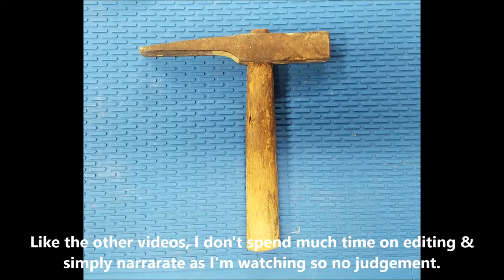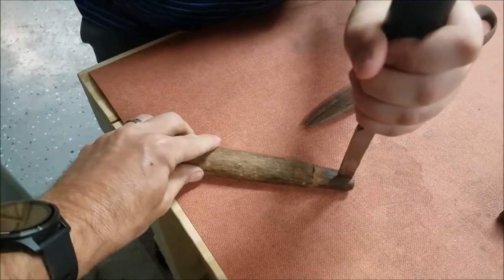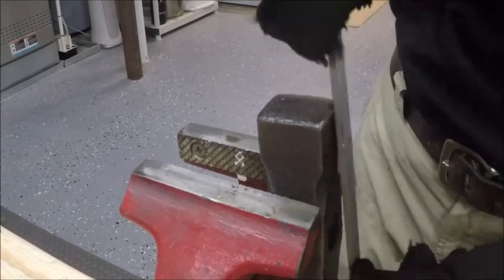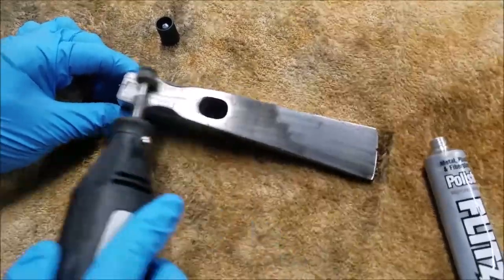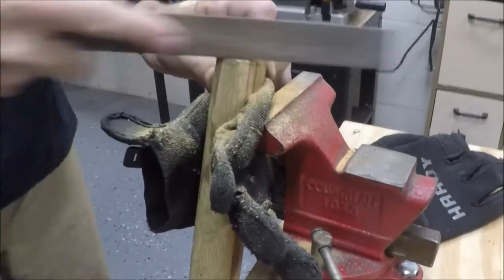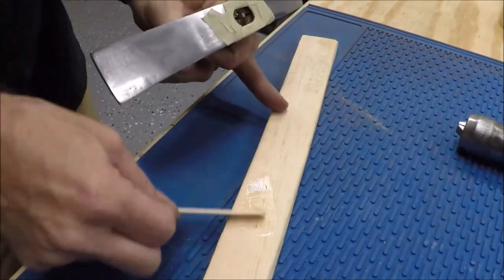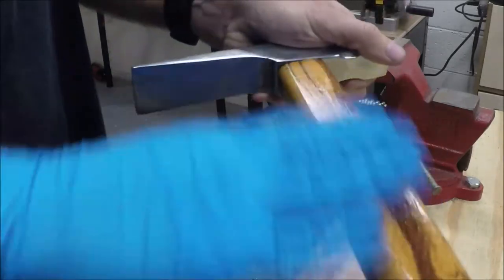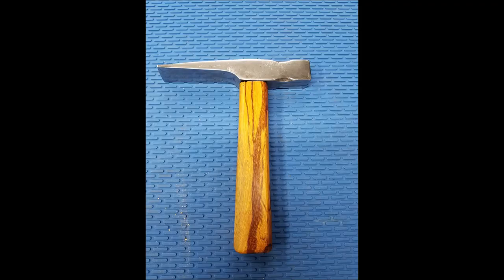Rusty hammer restoration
This rusty hammer was part of another "grandpa's old tools" collection I found for sale on Craigslist. The handle wasn't worth saving so I was able to make a new one out of some cool scrap wood I had (same type of wood as the pocket knife restoration).